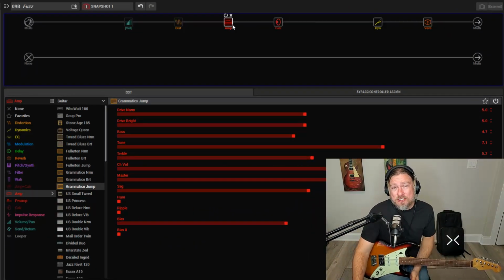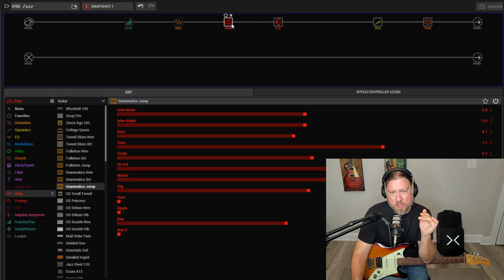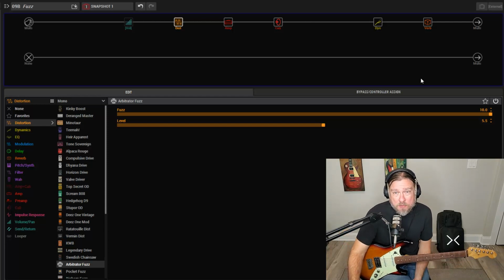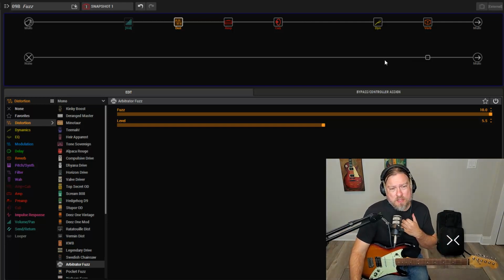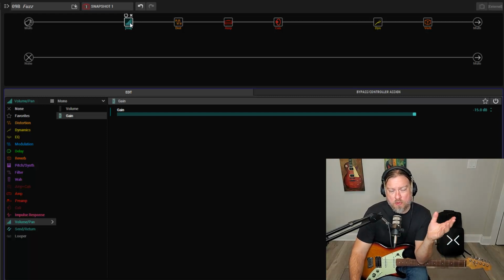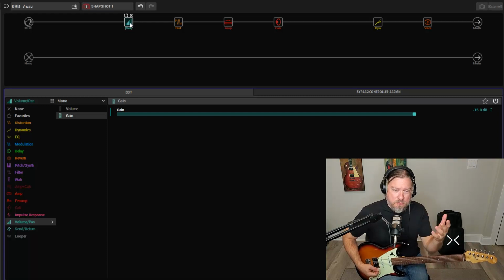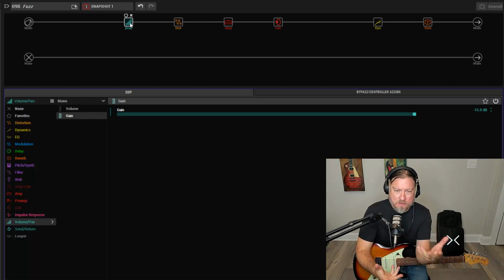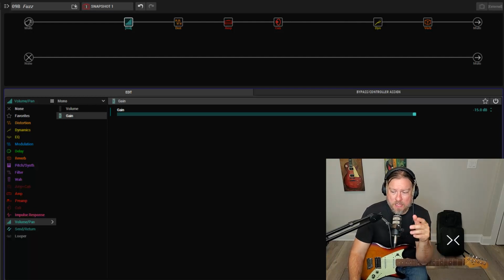Line 6 Helix - Things Are Kind Of Fuzzy -Free Preset!!